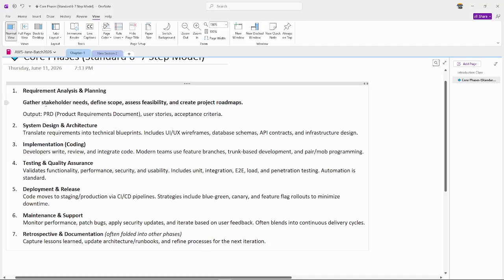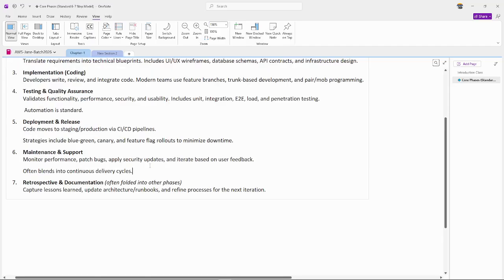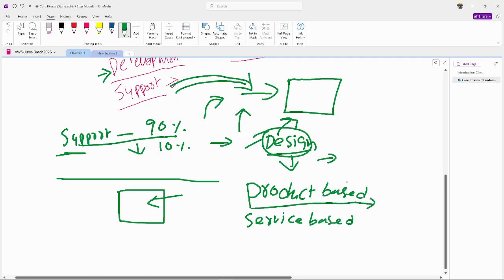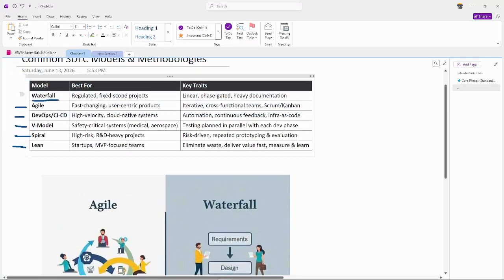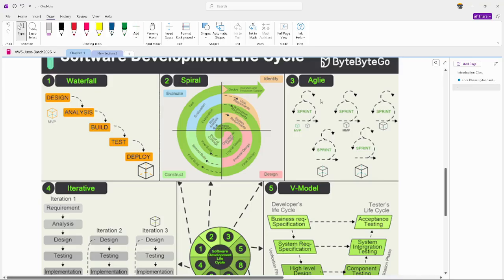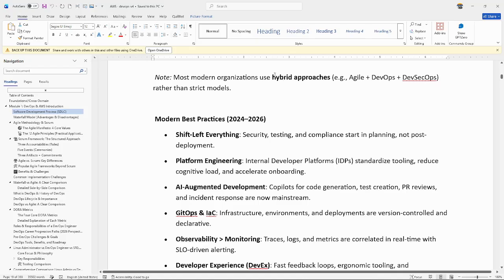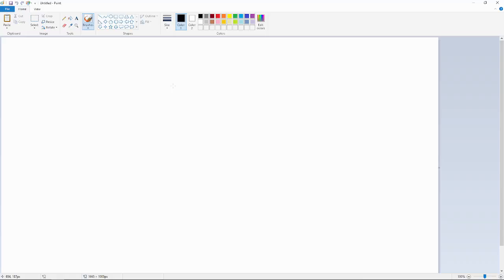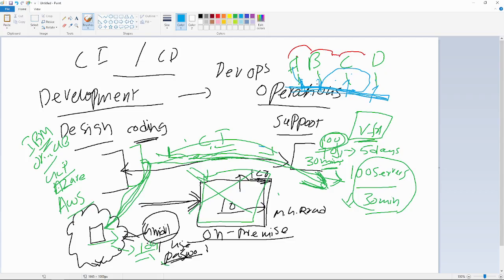SDLC MODELS COMPARED - Waterfall vs Agile vs Lean vs Spiral - Theory 2nd Class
What is SDLC (Software Development Life Cycle)? In this video, we break down the 4 most important SDLC models — Waterfall, Agile, Lean, and Spiral — so you can understand how software is planned, built, tested, and delivered.

Whether you're a developer, QA engineer, project manager, desktop engineer, or preparing for an interview, this guide will help you compare each model’s phases, use cases, pros, and cons.

📌 What You’ll Learn:
✅ Waterfall – Linear, phase-by-phase approach. Best for simple, well-defined projects.
✅ Agile – Iterative, flexible, customer-focused. Best for fast-changing requirements.
✅ Lean – Eliminate waste, deliver fast. Inspired by Toyota manufacturing.
✅ Spiral – Risk-driven, iterative with prototyping. Best for large, complex, high-risk projects.